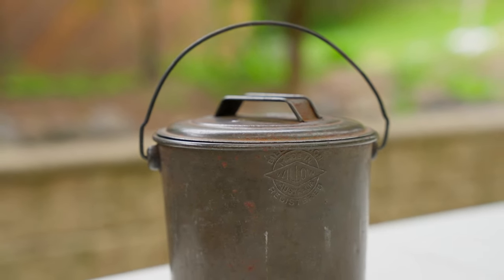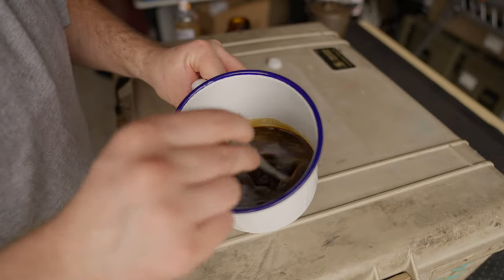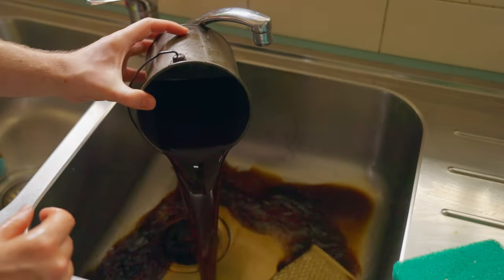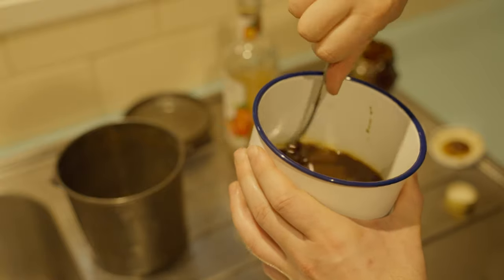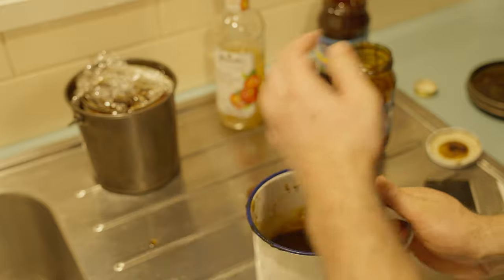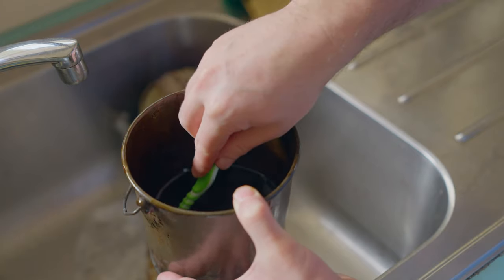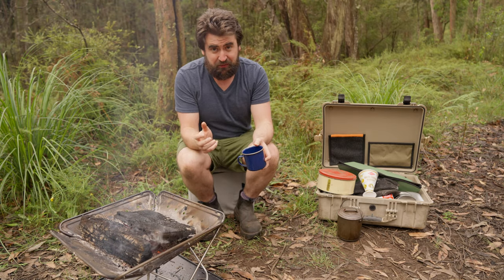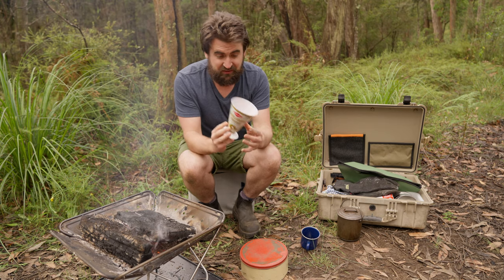Restoring Antique Billy Can for Campfire Cooking - Made in Australia by Willow Early Last Century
Removing rust on my grandfather's old Willow billy can using Molasses and Apple Cider Vinegar.

Welcome to Out There With Dan. Here we talk about  cultivating an outdoors lifestyle as a life-long mission.

The title of this video is "Restoring Antique Billy Can for Campfire Cooking - Made in Australia by Willow Early Last Century"

Mentioned in this video:
- Strange Restorations -

Dan is an outdoors enthusiast from Melbourne, Australia.  His video creations are about Camping, Overlanding, and Adventure Cooking and he aims to assist you on your own journey 'Getting Out There'.

Thanks for your contribution